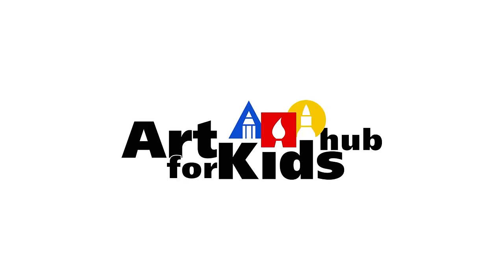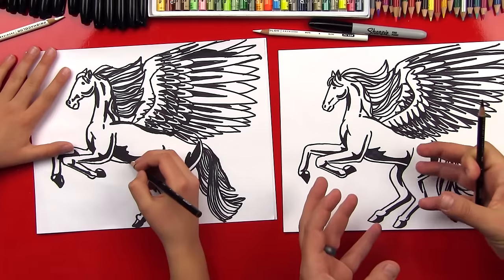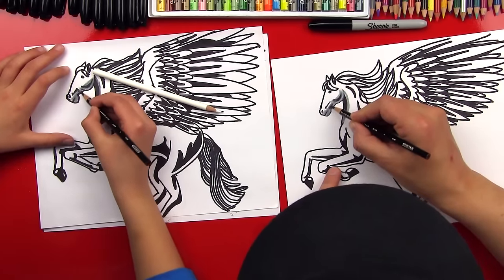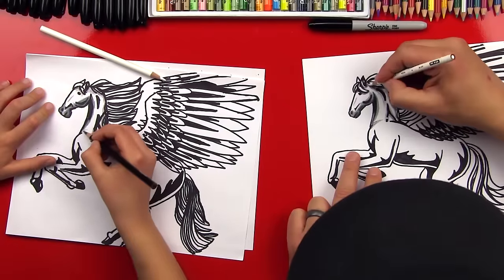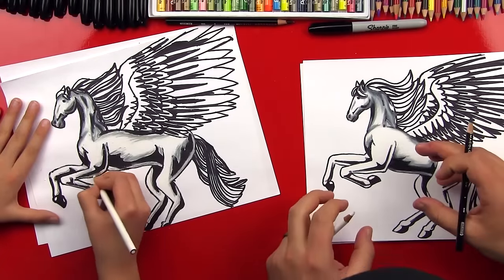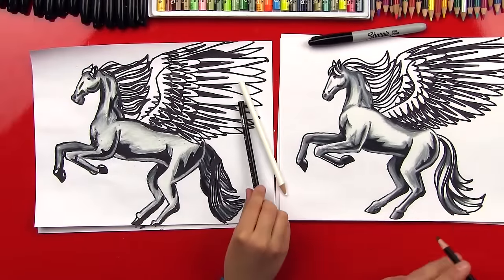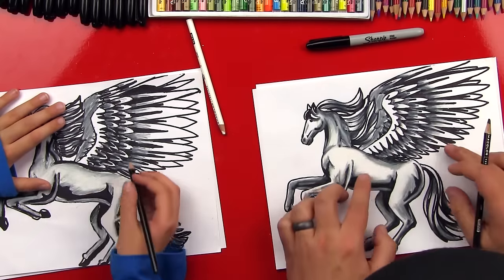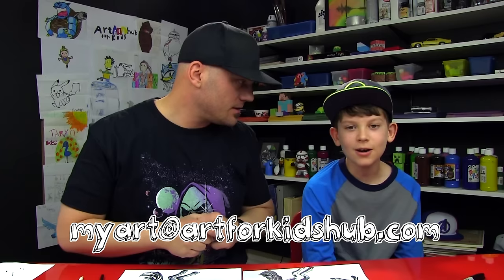How To Shade A Pegasus (Part 3)